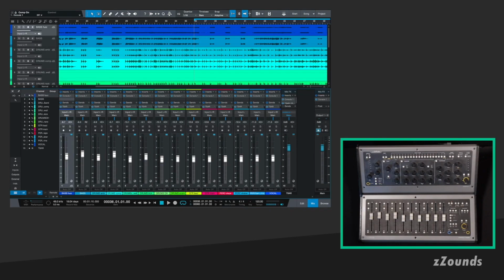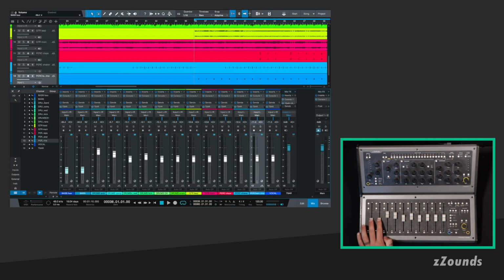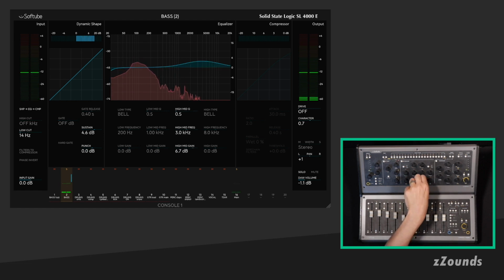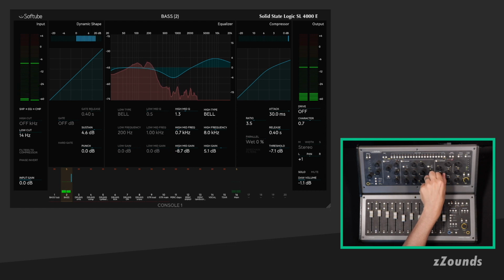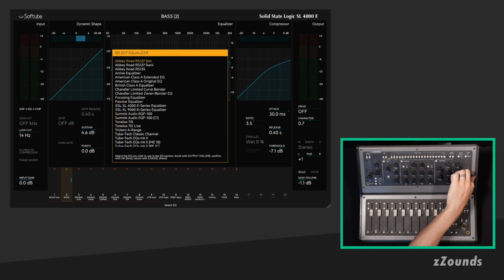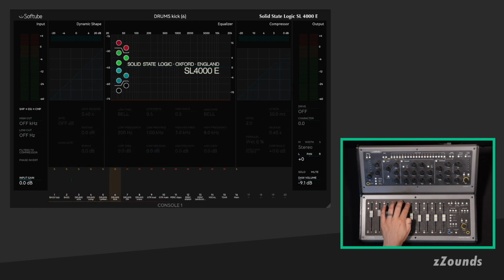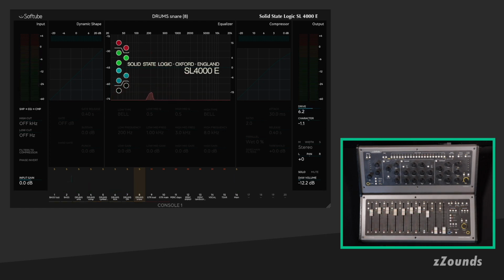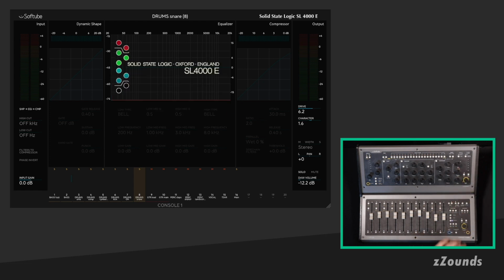Softube Console 1 and Fader | zZounds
Find the Softube Console 1 and Fader at zZounds!

Todd from Softube introduces Console 1 and Console 1 Fader in our latest zZounds exclusive video! These two pieces of hardware makeup the Console 1 ecosystem that gives you that incredible analog sound quality that Softube is known for.

Check it out to learn more and head to zZounds to get your Softube gear today!

About zZounds.com:
zZounds.com was founded in 1996 to provide musicians with the best online buying experience for guitars, basses, recording, microphones, keyboards, DJ, and other musical instruments. The site offers a wide variety of popular brands and service from an expert staff of musicians.